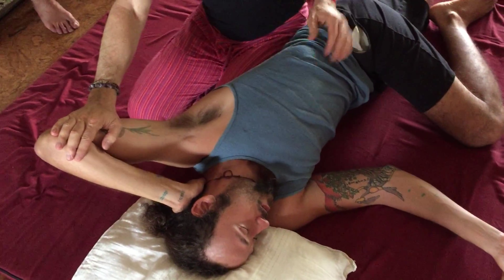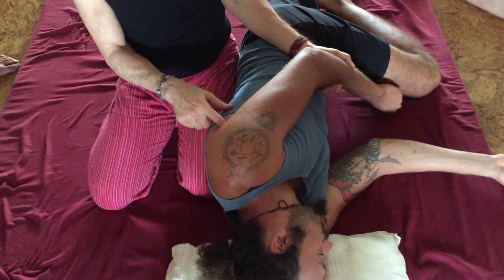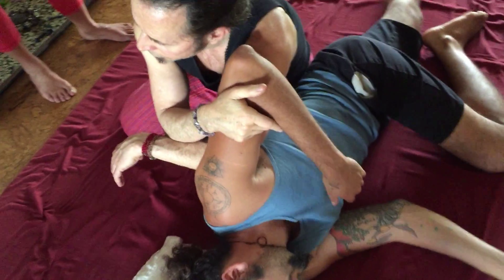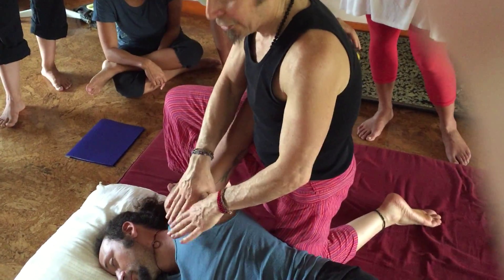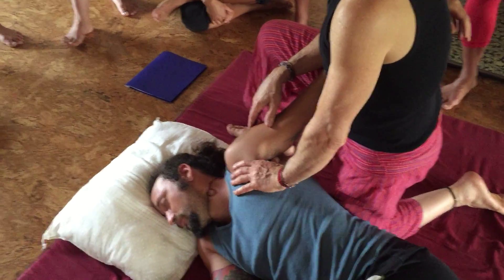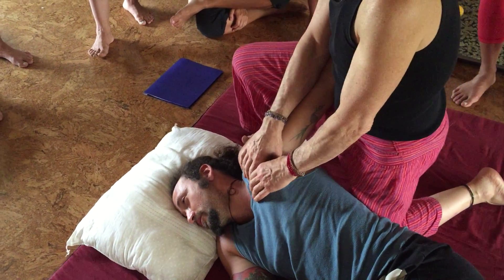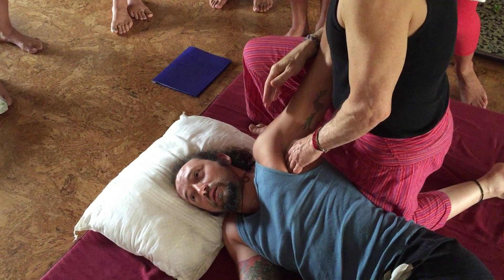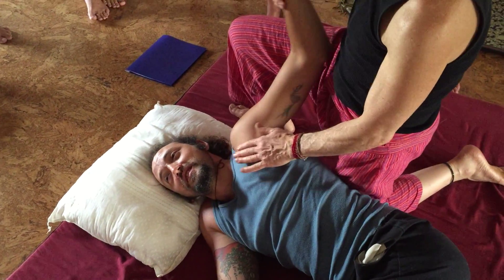Shoshin Shiatsu Maui 2015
Side-Lying technique addressing shoulder girdle/Pec.Major&Pec.Minor..Beginnings of Lung/Pericardium/Heart Channels